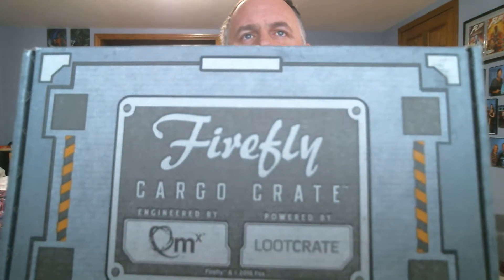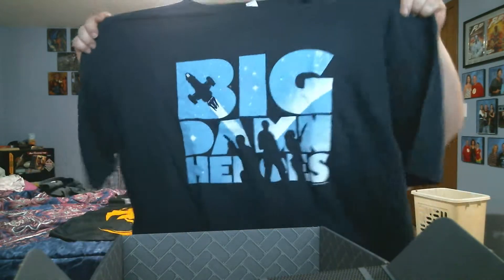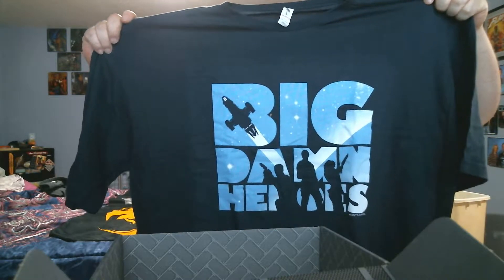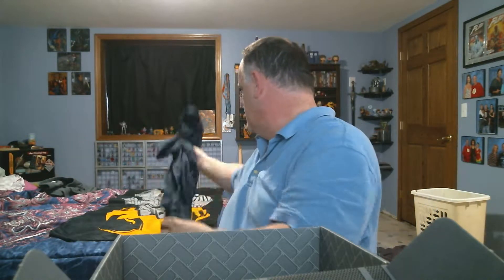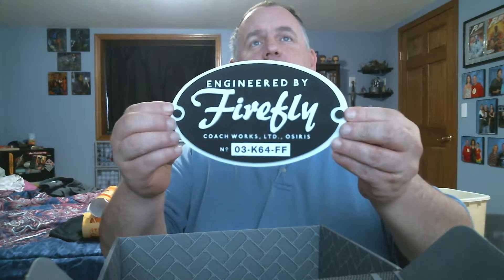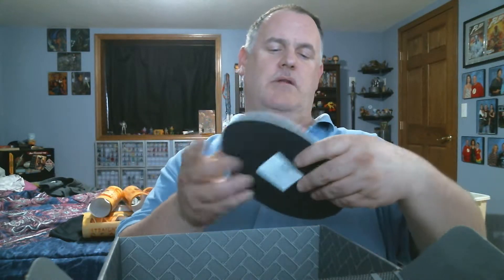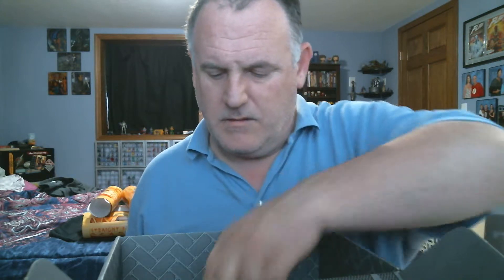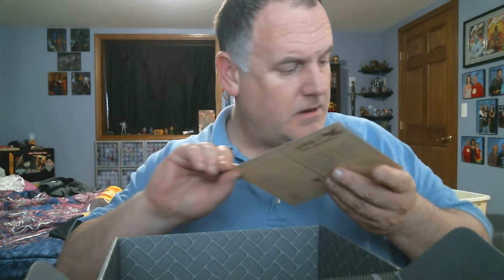Unboxing - Firefly Cargo Crate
This is my second unboxing video. Lootcrate's Firefly Cargo Crate. This box was a little bit smaller than usual, but the posters made up for it!

Firefly Cargo Crate They have 3 different subscription options, but per box is $41.99 + S/H

An awesome box in my opinion!